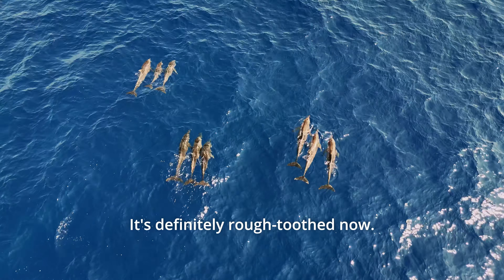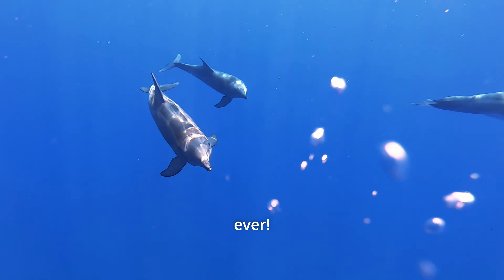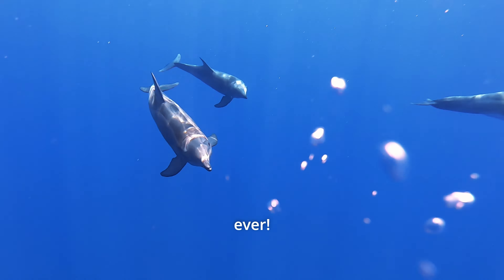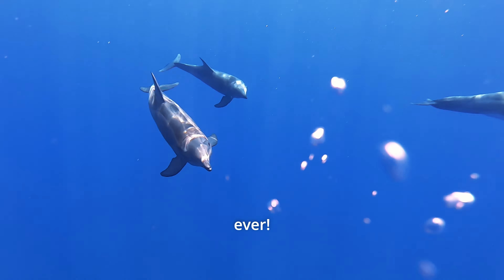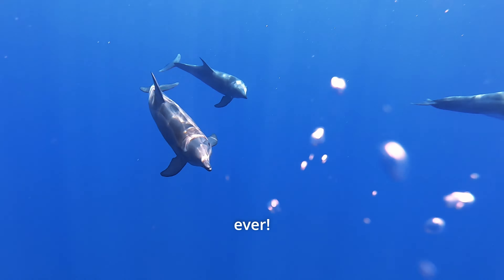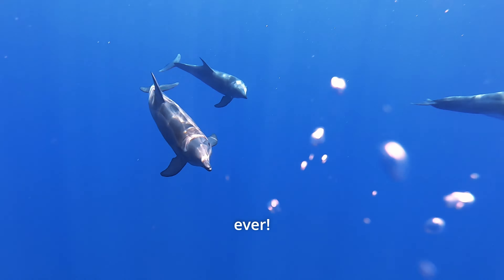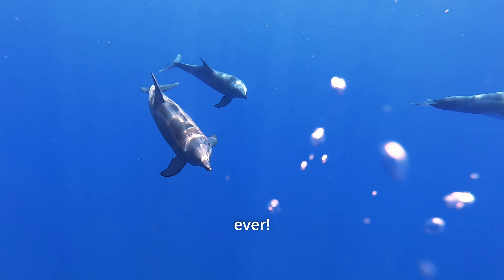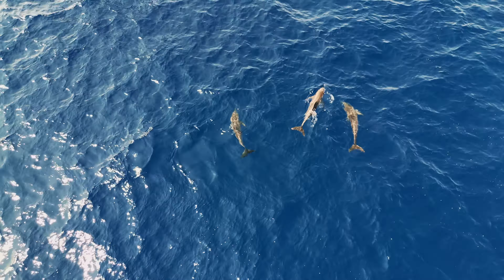Rough Toothed dolphins (never seen before)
Dima Bass, from "@BeBraveToAct  is a filmmaker from Latvia. He recently went to Turkey on an expedition. This is his film.

Every year DMAD organises research surveys for cetaceans in the Eastern Mediterranean sea. The main focus is usually Sperm Whales but also any other marine mammals they can find. This year it was incredible with the unexpected discovery of Rough Toothed dolphins, a species never seen in these waters before.

This current study were conducted with the permission of  the Turkish  "Ministry of Agriculture and Forestry, General Directorate of Nature Conservation and National Parks”. Bu çalışma; Tarım ve Orman Bakanlığı, Doğa Koruma ve Milli Parklar Genel Müdürlüğü izni
 ile gerçekleştirilmiştir